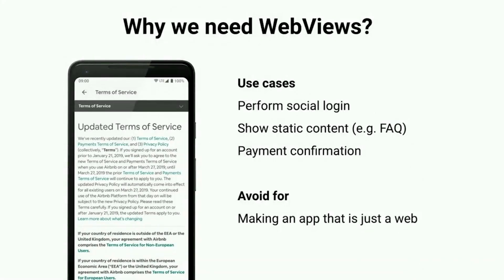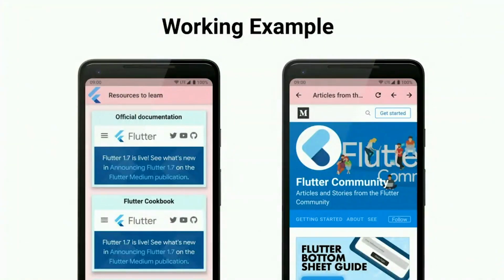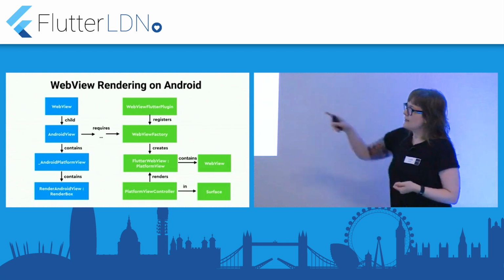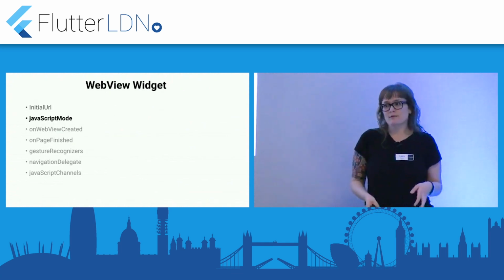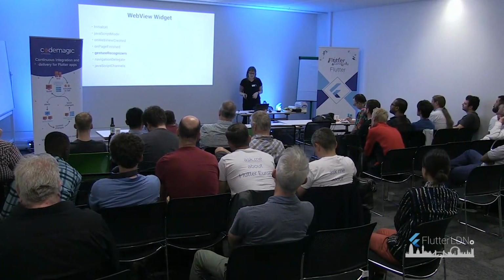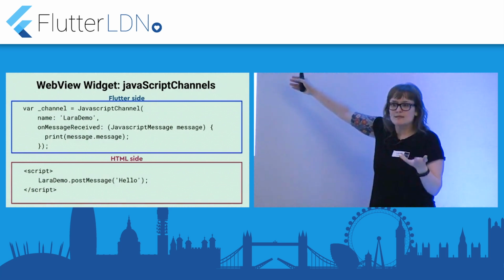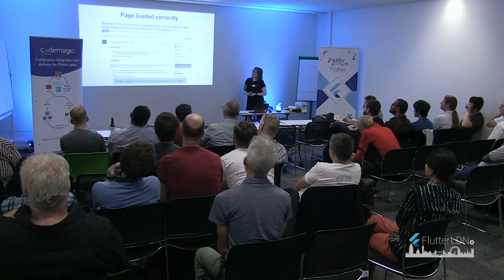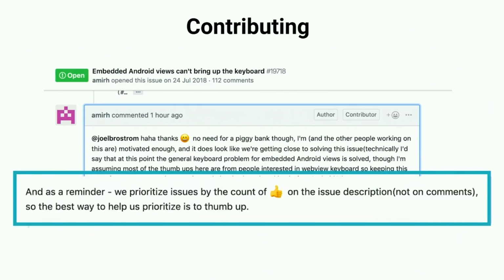Lara Martín: WebViews on Flutter. Does it really work?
WebViews are not the most loved UI controllers, but they have been used on Android and iOS for a very long time.
Now we are all building apps with Flutter, so what happened with our beloved WebViews?

Thankfully there's a plugin for that! Come and learn in this talk how WebViews are implemented on Flutter, how they work and what you can do with them.